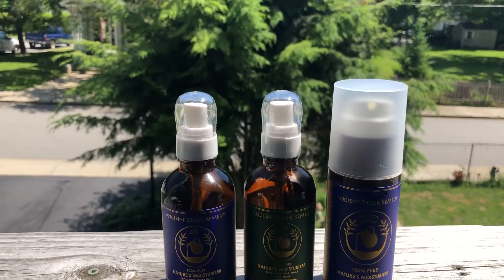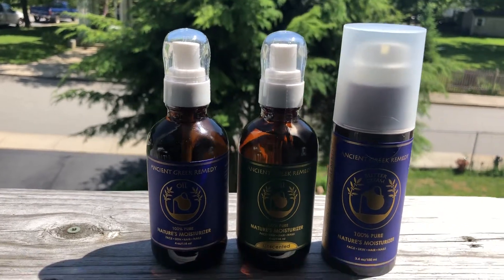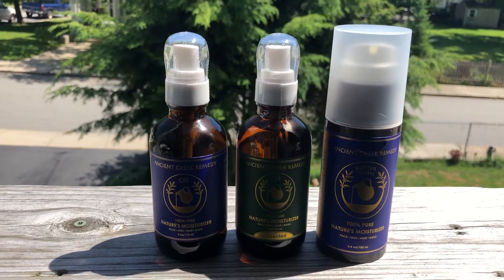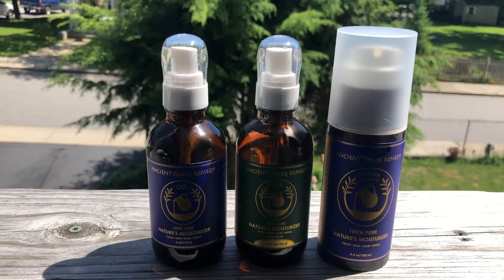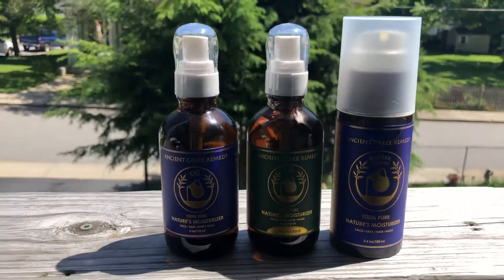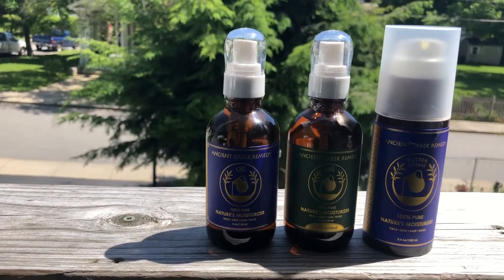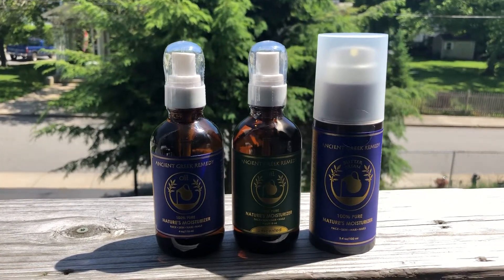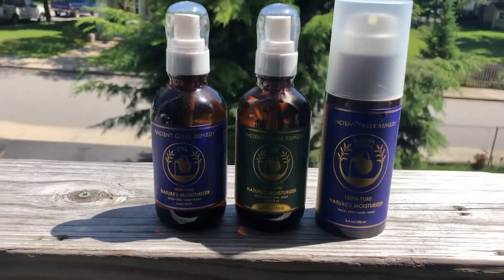Ancient Greek Remedy Oils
It is that time of year again where my skin suffers.  Even my kids' skin suffers because we are outside all the time between camping and caring for our horses.  All year long we are outside with the horses - 365 days a year.  But when it warms up we add in pools, ocean, salt, sand, chlorine etc...  Not only does it wreak havoc on our skin but also our hair and the bottoms of our feet (from walking everywhere barefoot) become like leather!  The solution can be found in this Ancient Greek Remedy - Nature's Moisturizer.

This moisturizer is organic and contains natural raw ingredients - extra virgin olive oil, almond oil, grapeseed oil, lavender essential oil and vitamin E.  Everything in this is amazing for your face, skin, hair, nails and feet!  The butter cream is perfect for a night time regimen and for hands to massage those cuticles and keep your hands feeling great.

The oil is available as unscented (above) or normal scented (below).  Using this will create soft and smooth skin while also toning.  It can heal rashes, hives, acne, skin irritations etc... Perfect for barn hands and camping feet!  Those cracked heels and elbows are no match for this oil.

If you have stretch marks - this is also your answer or you can even use it to help prevent stretch marks!  Get control of those split ends on your hair and keep your hair healthy and nourished.

Excellent also for cuticle care, and to achieve fungal free nails; psoriasis, eczema, alopecia, dermatitis and so so much more.  And best of all - completely safe for babies, toddlers and kids - as well as adults.